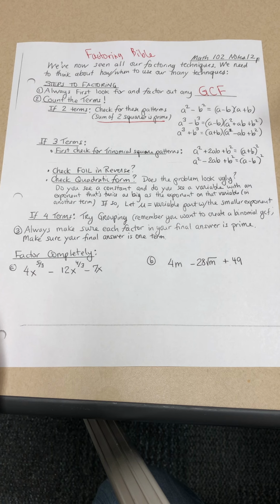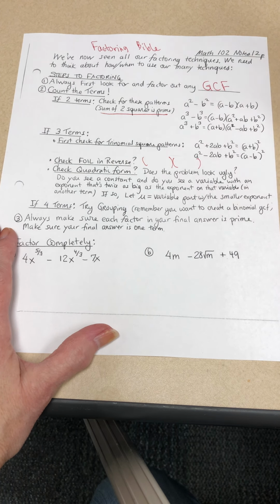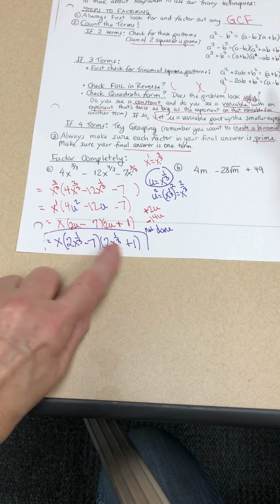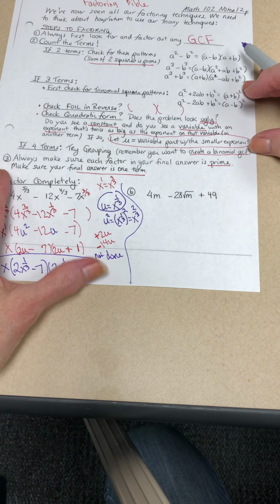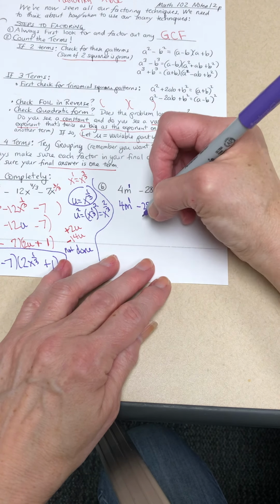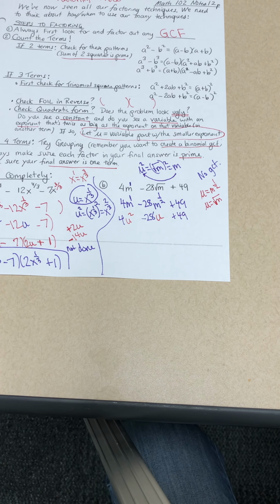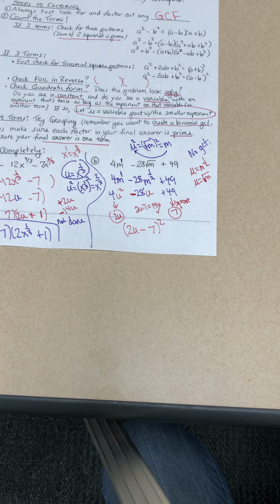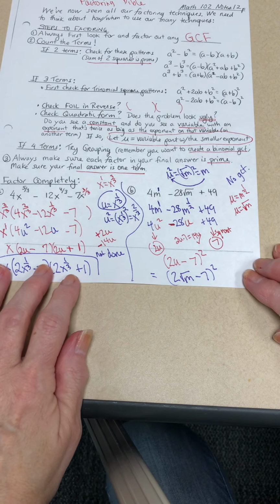102 Notes 12 p2